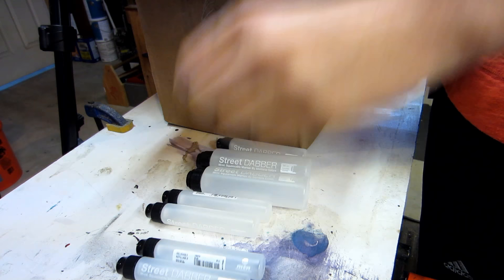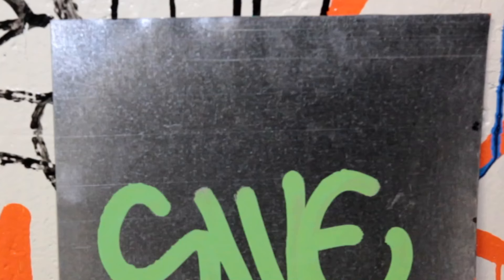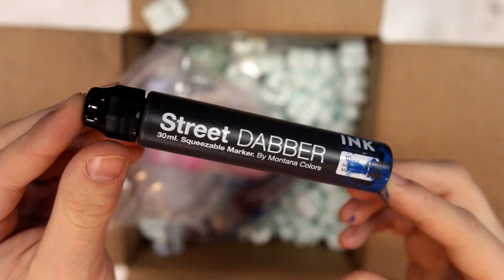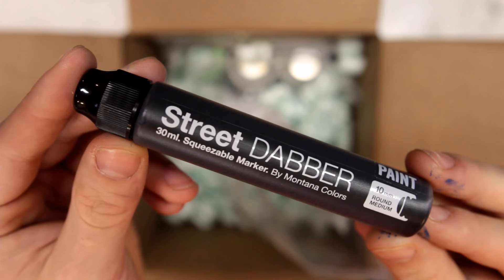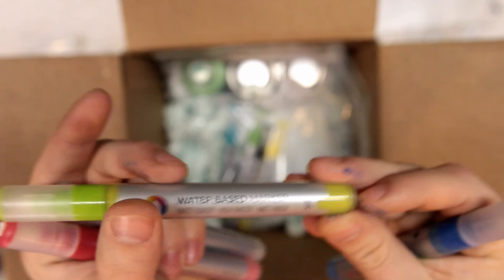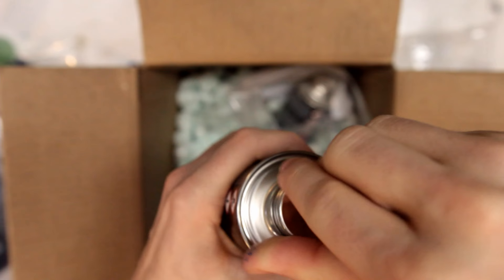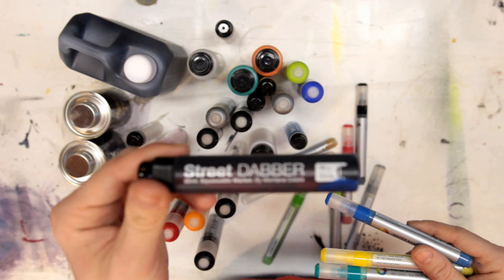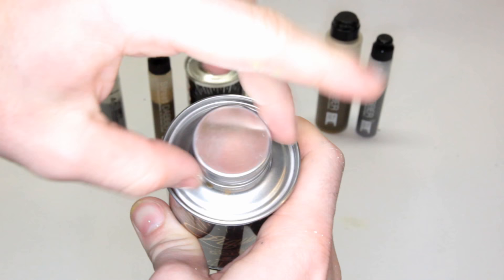UNBOXING Street Mops, Montana Water Based, and Liquid Chrome - Spray Planet -